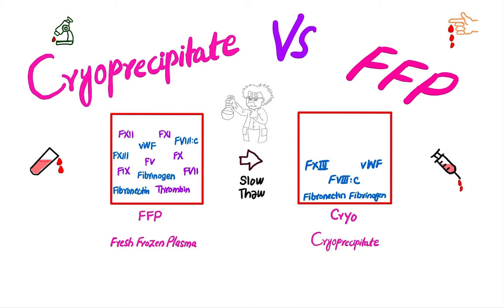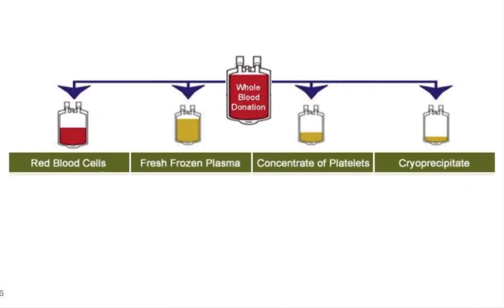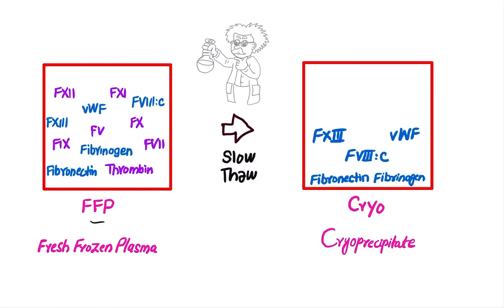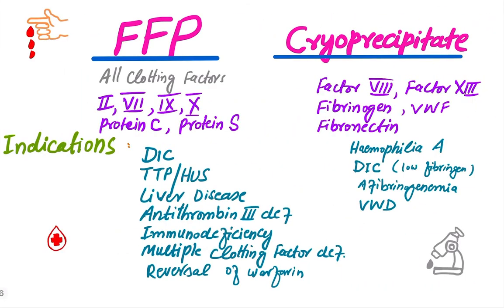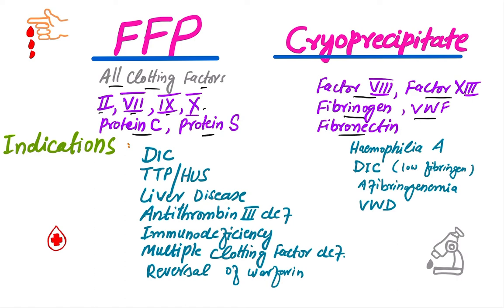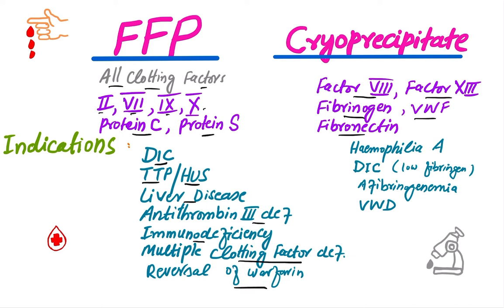Cryoprecipitate vs FFP(Fresh Frozen Plasma)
Cryoprecipitate vs FFP,fresh frozen plasma,in this video comparison of ffp and cryoprecipitate is given for USMLE,Plab,FCPS Internal Medicine
For Interesting Mnemonic watch this video: